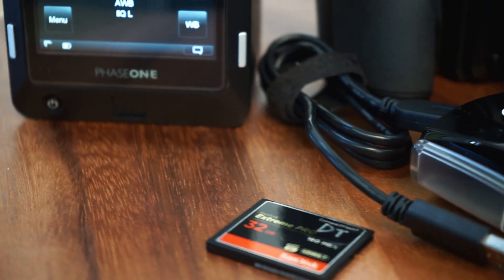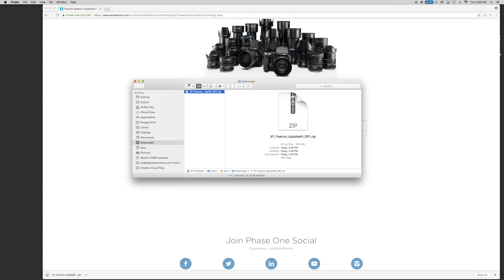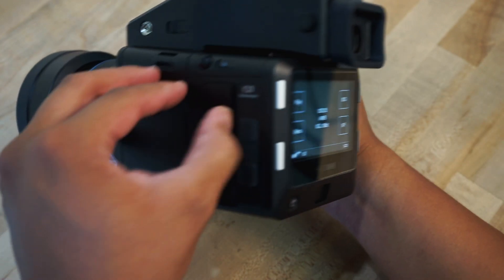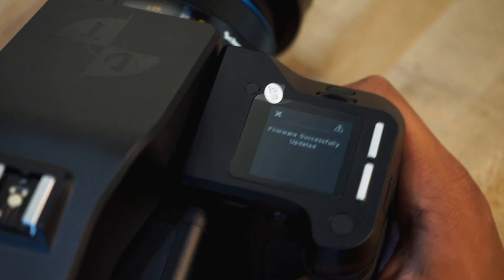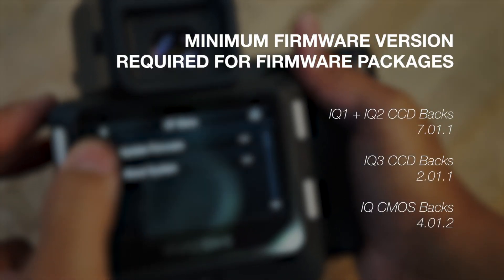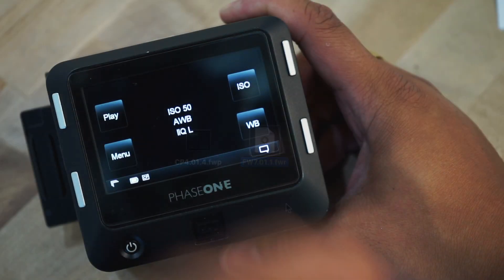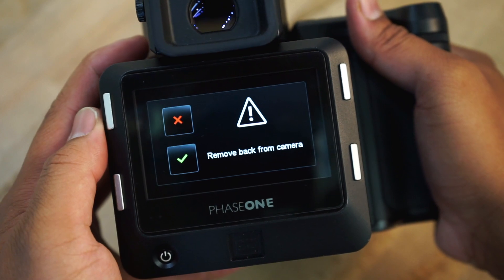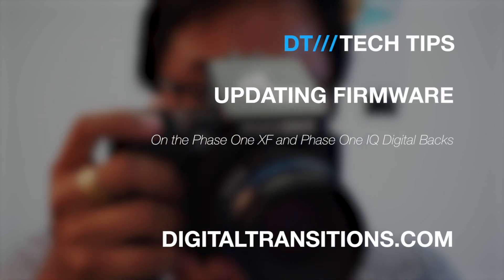Digital Transitions TechTips - Firmware Updates on Phase One IQ Digital Back & XF Camera Body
Updating the firmware in your Phase One product provides more than just bug fixes—new tools and features are often part of the package! Learn how to install new firmware on IQ Digital Backs and XF Camera bodies in this easy-to-follow short video from Digital Transitions.

Want to learn more?